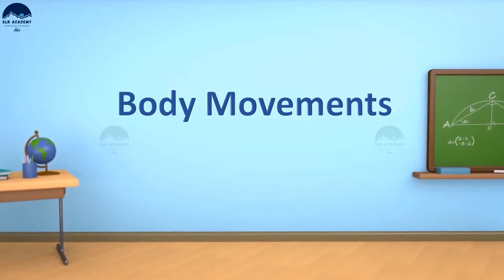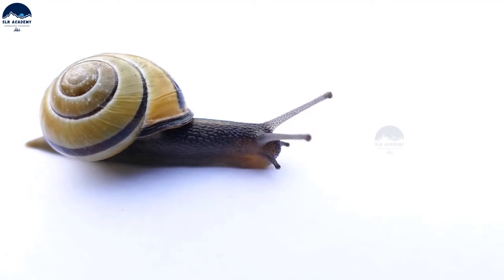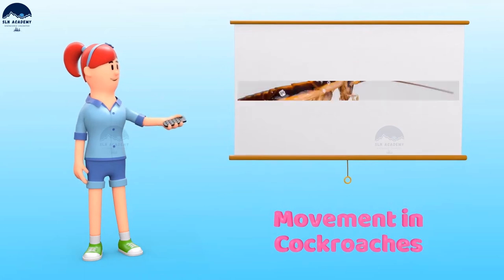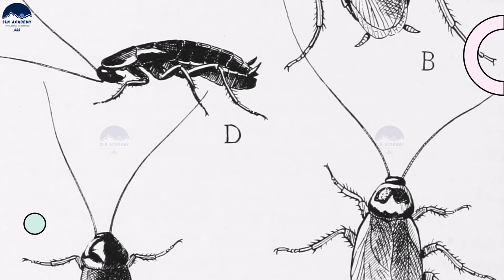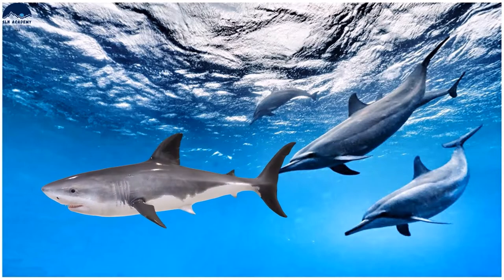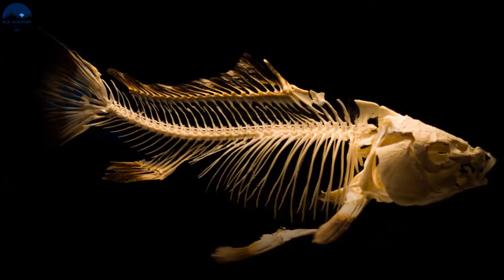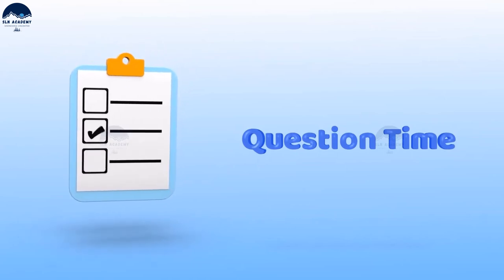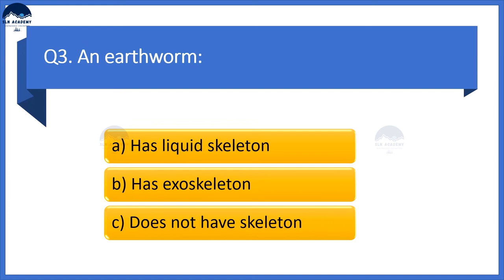Body Movements Part1- Movement and Locomotion - Body movements class 6 science in English Ncert CBSE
Body Movements - Movement and Locomotion - Body movements class 6 science in English Ncert CBSE ICSE

body movements class 6 ncert in english
body movements class 6 ncert questions and answers
body movements class 6 science ncert
science chapter body movements class 6
vedantu class 6 science body movements
examfear class 6 science body movements
body movements class 6 exam fear
movement and locomotion class 6
how snails move
how do snails move video
movement in snail class 6
movement in fish class 6
movement in earthworm class 6
movement in snake class 6
movement in plants class 6
plant movement time lapse
plant movement animation